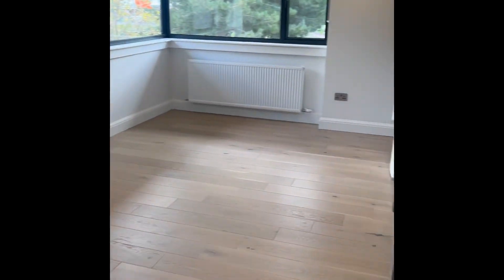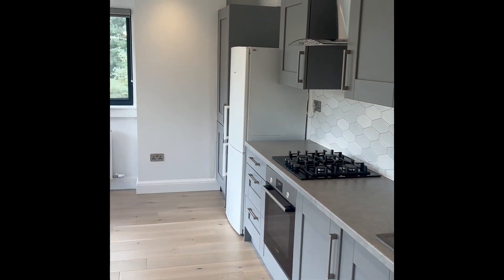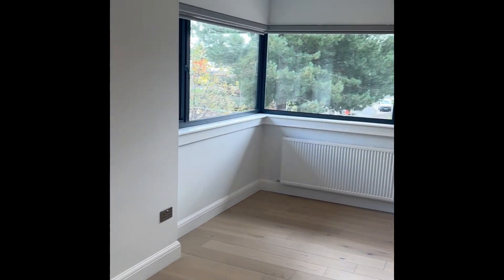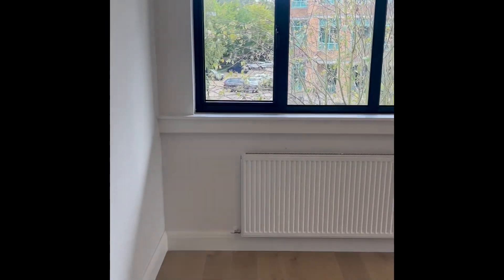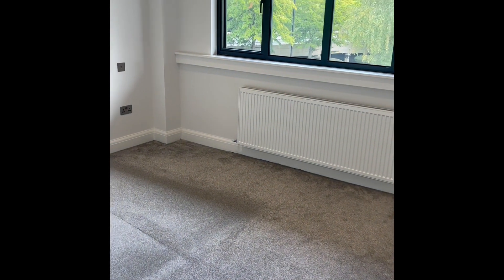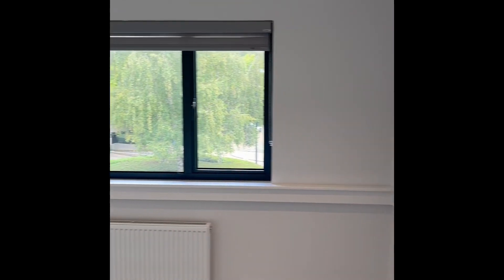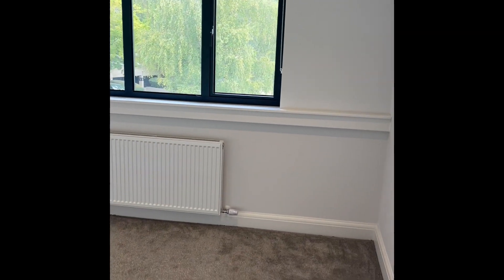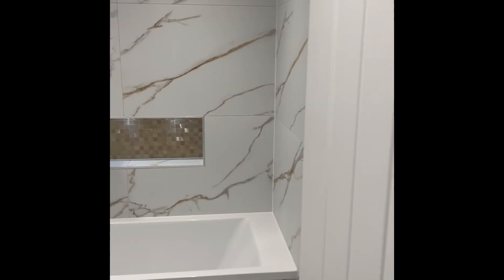Flat 72, Emerald House, London Road, Newbury, RG14 2FX - TO LET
A MODERN one bedroom second floor apartment, located close to Newbury town centre.

SITUATION
As well as being home to Newbury Racecourse, the town itself offers a comprehensive range of shopping, leisure and educational facilities, in addition boasting a large park just minutes away from the town centre, Victoria Park, which is next to the canal with an impressive open space and excellent sport facilities. Newbury is the headquarters of Vodafone UK and offers a railway station on the direct line to London Paddington (fast train to Paddington has an approx. travel time of 41 minutes). There are also excellent road links via the A34 and M4 motorway, a convenient commute for those working in Reading, Oxford and Southampton.

DESCRIPTION
These newly finished apartments offer a stylish and spacious feel, including a fitted kitchen with white goods, marble designed bathrooms and double bedrooms. The apartments span across three floors, with the ground floor leading to the atrium in the centre of the development. Each apartment benefits from large windows, allowing plenty of light to flood through.
OUTSIDE
Each apartment benefits from one allocated parking space.

Deposit amounts: £1,067.30
Council tax band: B
Length of tenancy: 12 months
EPC Rating: C